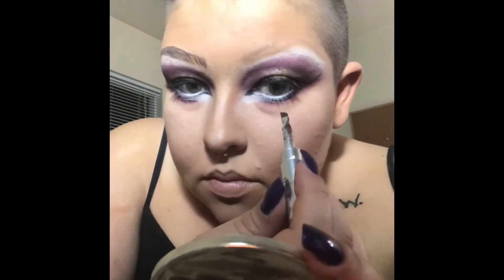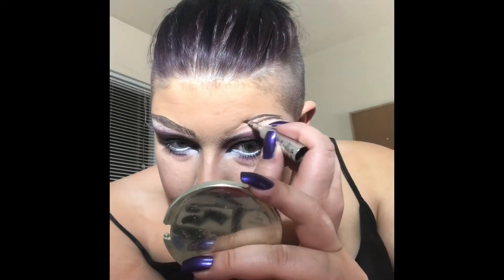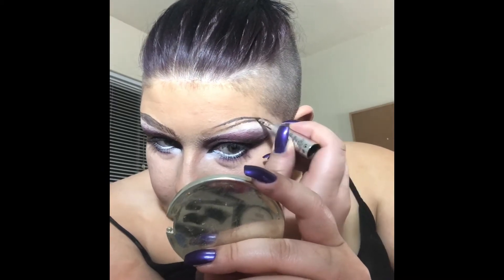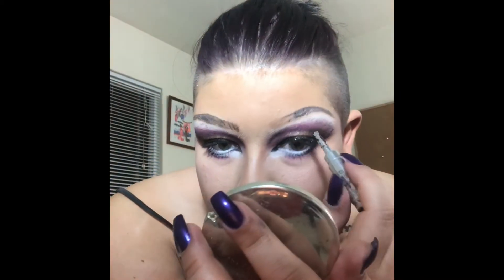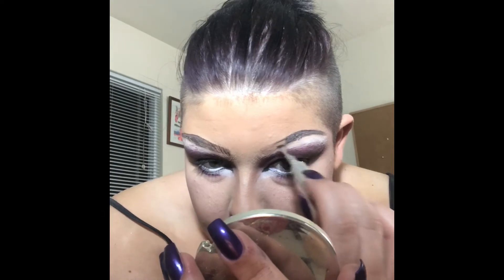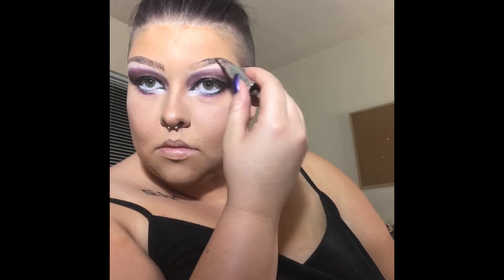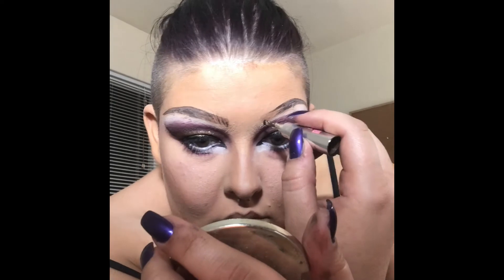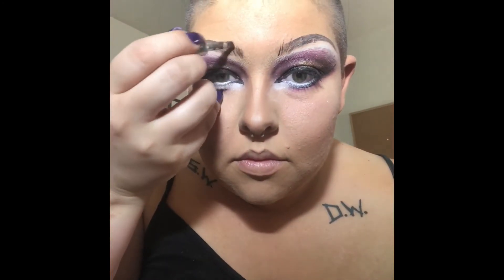Eyebrow Tutorial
Here’s a tutorial for my eyebrows and how I do them.

Product: Benefits ka-BROW in #5